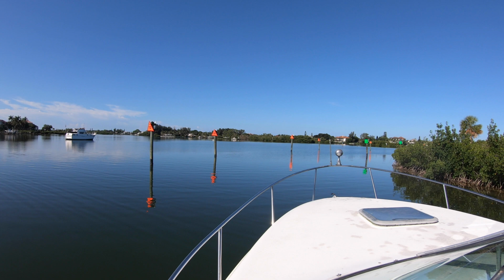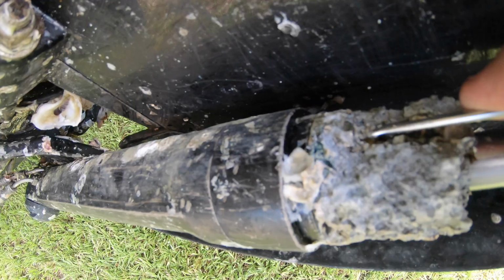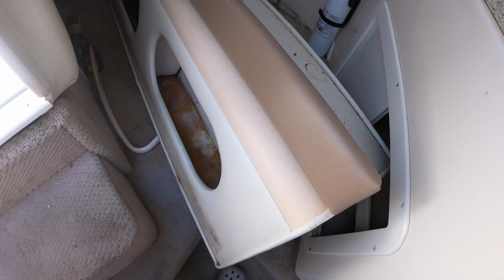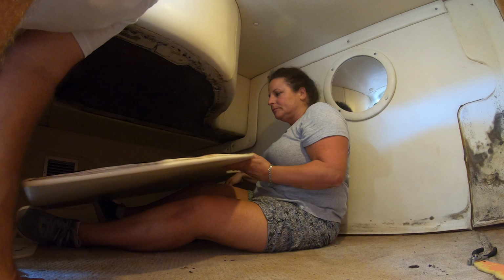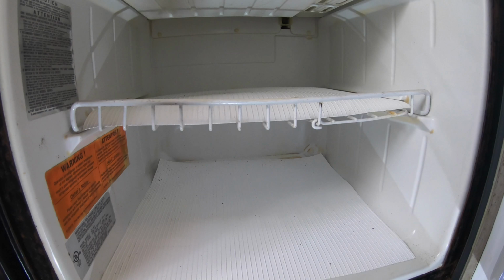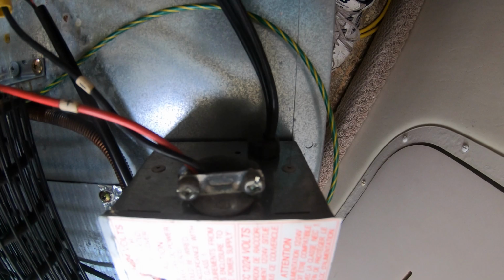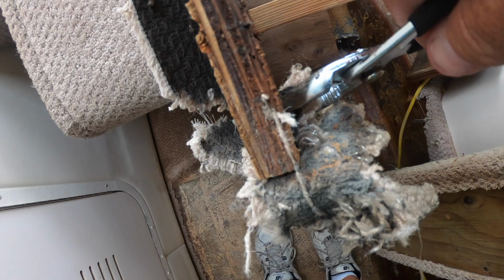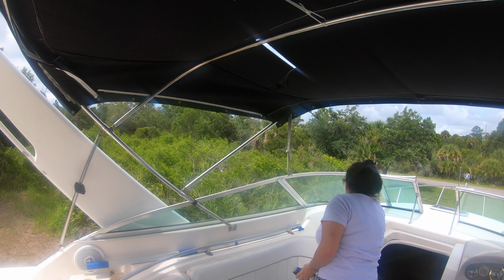2000 Rinker Fiesta Vee 270 Boat Remodeling Before and After!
We spent the last year remodeling our boat - A 2000 Rinker Fiesta Vee 270.
Here is the tale of our efforts!